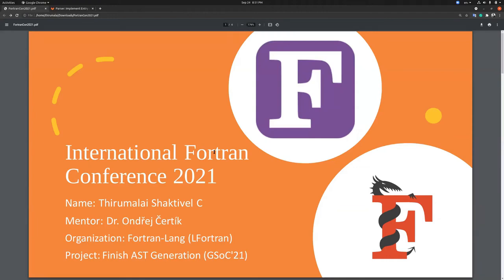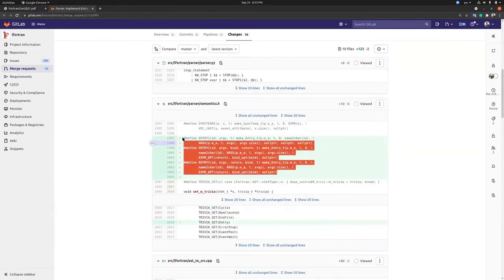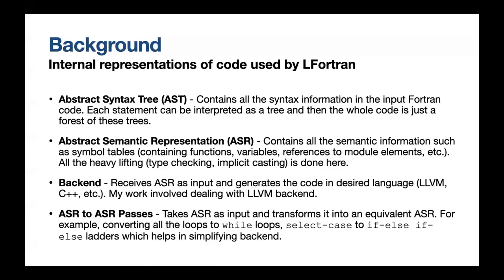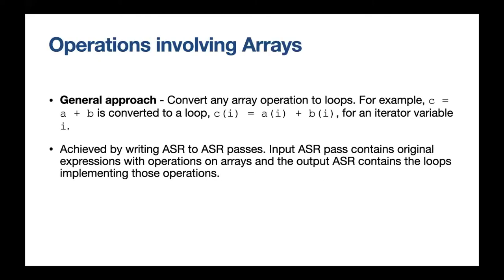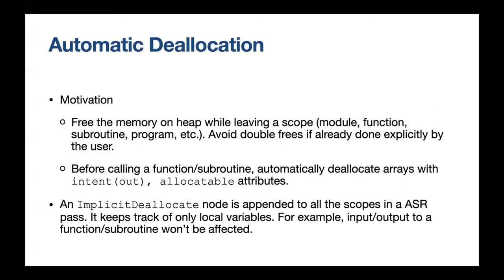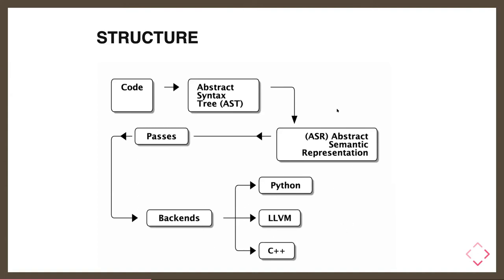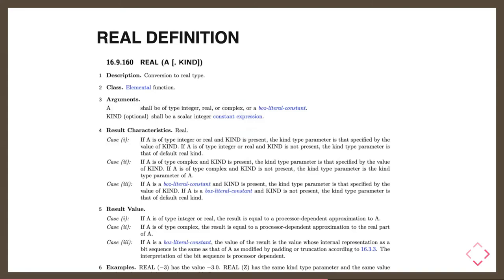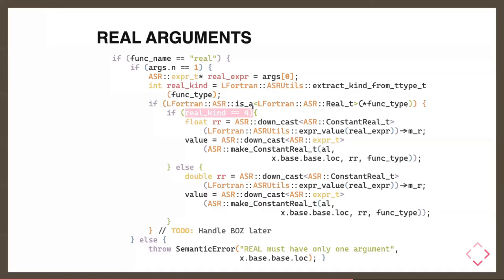FortranCon2021/Fortran-lang: GSoC LFortran Presentations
Fortran-lang Minisymposium, Presentation of the Google Summer of Code projects around LFortran & discussion.

Finish AST generation in LFortran
Speaker: Thirumalai Shaktivel

LFortran has a Bison based parser implemented in the parser.yy file that can parse most of Fortran source code. The main objective of my GSoC project was to make sure that all the grammar rules defined are exposed to AST (Abstract Syntax Tree) leveli.e., one has to systematically go over the parser file and make sure AST is always generated for all the grammar rules defined, resulting in Completion of the AST generation. AST.asdl contains a list of AST nodes that have already been implemented,this project aims at adding the missing node into the AST.asdl.
The steps for implementation are:
Add missing AST nodes.
Define macros, use them in the parser file to expose these nodes to the AST level.
Add tests to make sure things work as expected.
 The `fmt` sub-command(format) is used to convert AST back to Fortran source code. There were certain issues related to `fmt` and `parser`, this project solved those issues. As a result, LFortran would be able to convert every grammar rule defined into AST for further manipulation and if required back to Fortran source code.

Supporting Arrays and Allocatables in LFortran
Speaker: Gagandeep Singh

In my Google Summer of Code, 2021 with LFortran under the umbrella of NumFOCUS, I worked on adding semantic and LLVM backend support for arrays and allocatables as per Fortran standards. Specifically, the project resulted in addition of support for **array declaration**, **operations on arrays** (**slicing**, **unary and binary operations**), **allocatable arrays**, **automatic deallocation**, **passing arrays to subroutines and functions**. At the LLVM level, structures have been used as descriptors to store the necessary information related to an array such as the pointer to the data, offset and dimensions’ lower and upper bounds. Operations on arrays are converted to `do` loops while storing the intermediate results in compiler generated variables. Memory for allocatable arrays is reserved in heap using `malloc` and freed using `free` in C runtime library. Automatic deallocation is achieved by freeing memory of those allocatable arrays in a particular scope which haven’t been manually deallocated by the user. We pass pointers to array descriptors (for arrays on heap) and pointers to data (for arrays on stack) in functions and subroutines. In this talk, I would be covering each of these topics in detail with some examples of internal representations (ASR, LLVM) generated by LFortran.

Implementing Fortran Standardese within LFortran
Speaker: Rohit Goswami

The Fortran standard is a rather imposing document; though with F2018 at around 600 pages it is significantly lighter than its C++ counterpart. The standard itself is rarely cited as a beginner resource, with a cottage industry of books designed to shed light on the dry prose and foreboding technical rigor. However, with LFortran, particularly viewed through the lens of the Abstract Semantic Representation (ASR) of any Fortran code, the standard suddenly gains clarity and rigor.  Being as it isa Fortran-first representation, unlike GCC's internal representations (parse trees and lowered GIMPLE) or opaque (proprietary) middle-layers of NAG/Intel; the ASR is meant to concretely represent the syntax in a way to make the Standard seem eminently rational. Implementing the intrinsic functions and standard computing models become pleasant C++ puzzles instead of pidgin nightmares of progressively lower representations. In this presentation, I will discuss the process of implementing Standardintrinsic functions, the lifeline of any applied physical science researcher. LFortran allows for further flexibility at runtime, which will come up briefly, but most of the focus for this short talk will be on the compile time evaluation of intrinsic functions and future directions.

Discussion